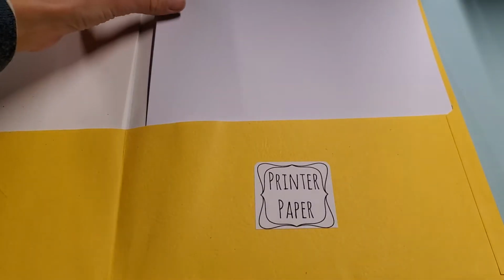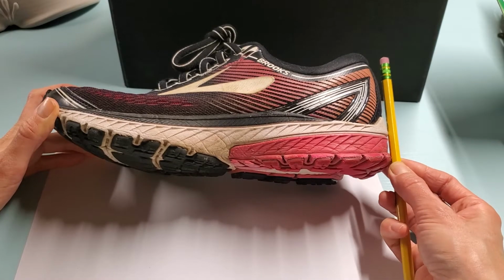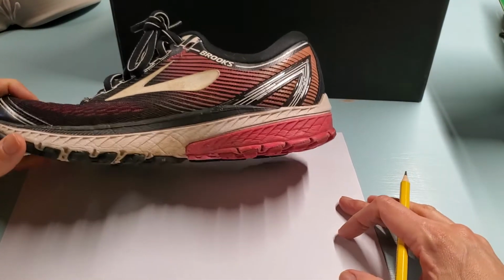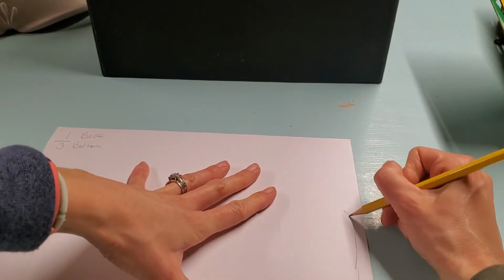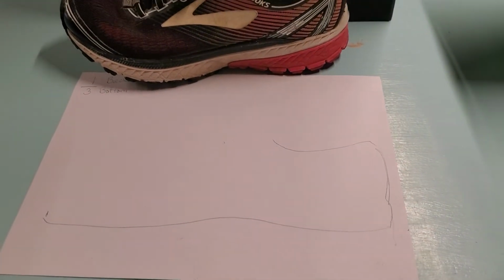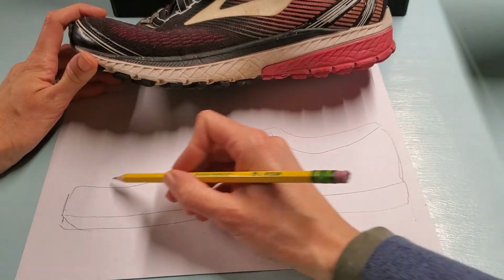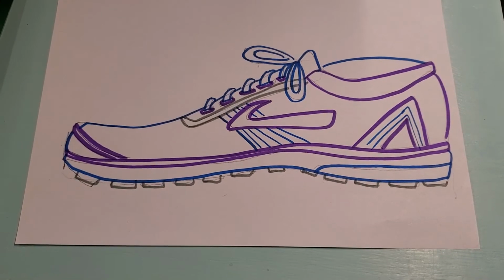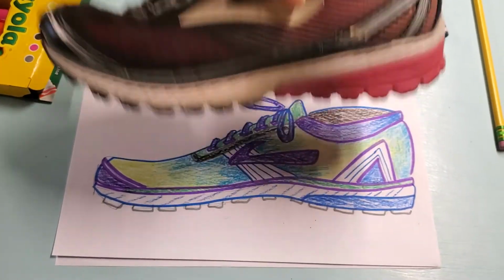Week #7: 5th to 8th (3rd & 4th optional) - SNEAKERS!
3rd & 4th Grade:  This video is for you if you would like a little bit of a challenge.  Choose the PK to 2nd Grade video if you would like simpler instructions.